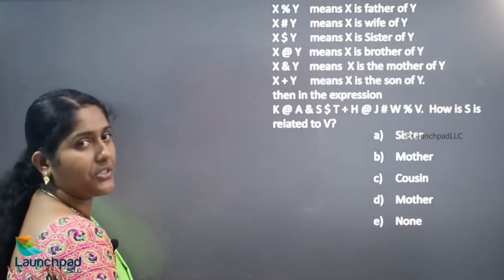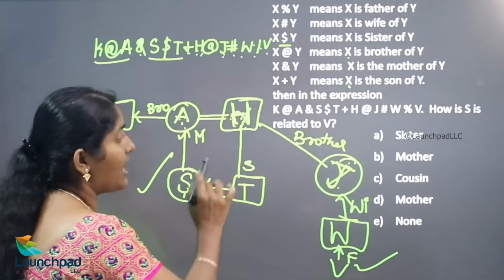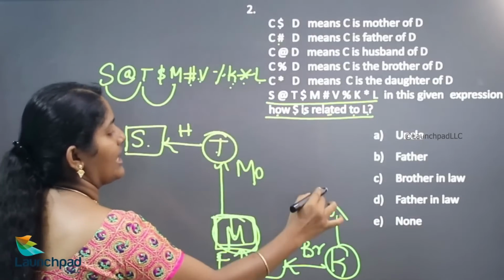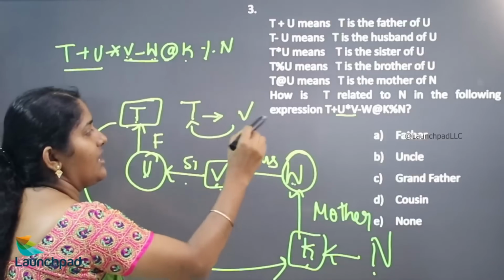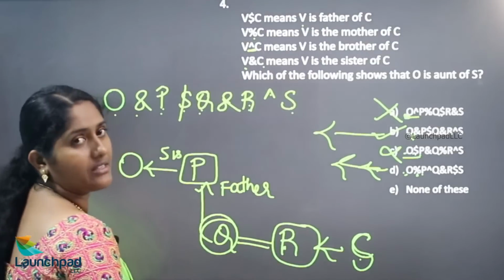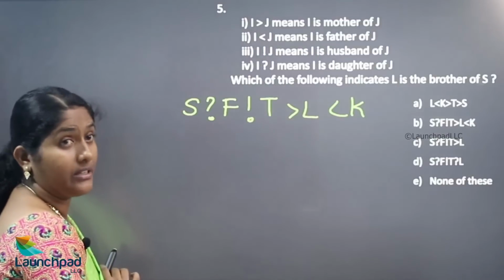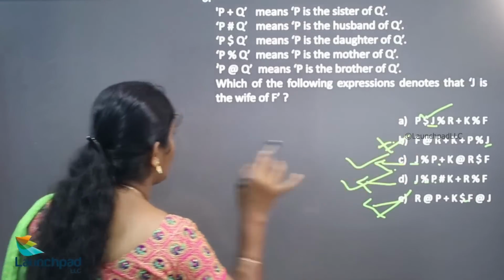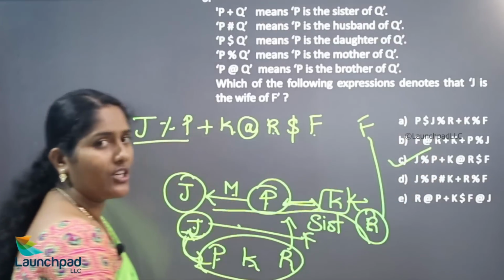Blood Relationship Part 2 - Logical Ability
The purpose of logical reasoning tests is to assess your skill or aptitude to reason logically. Blood Relation is an important topic in the miscellaneous area of the complete examinations' Reasoning Section.

Under this video, we provide solved examples, practice questions, tips and tricks and other important details for a better understanding.

Happy learning!